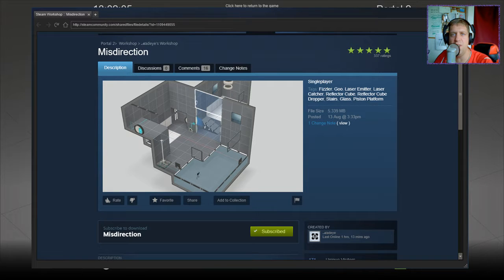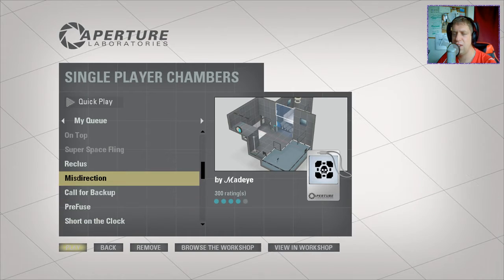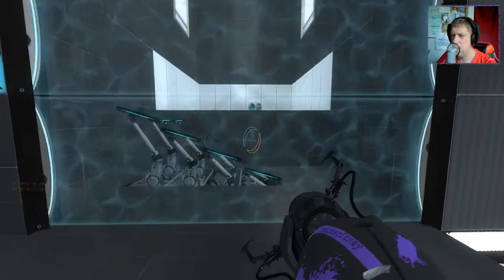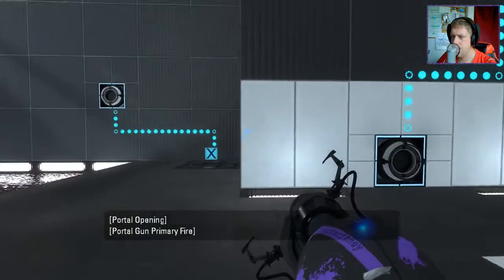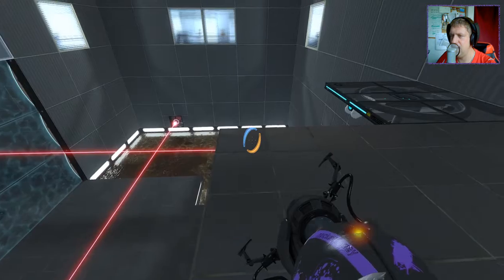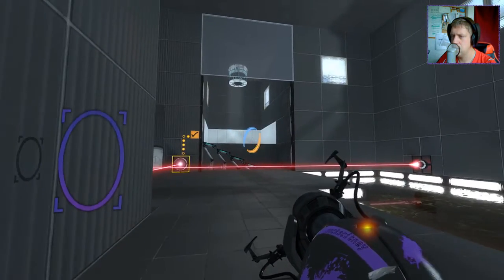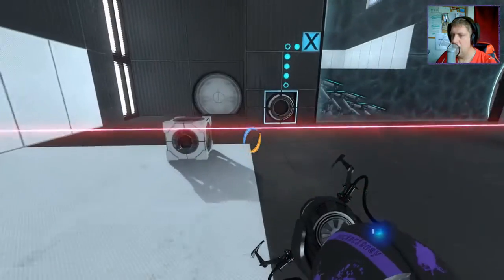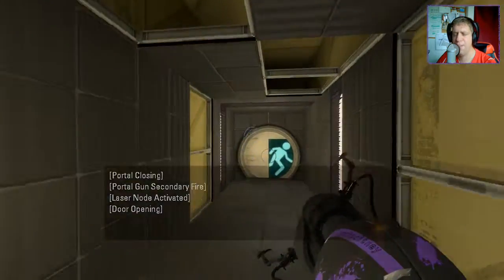[Portal 2] "Misdirection" by Madeye